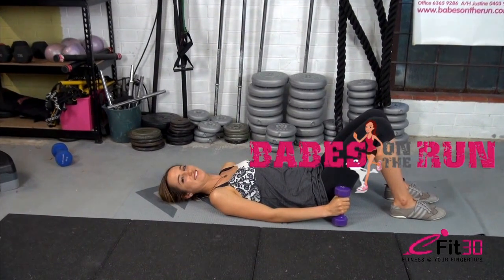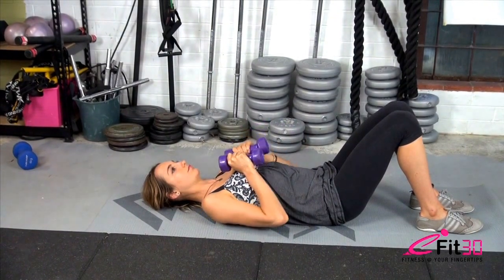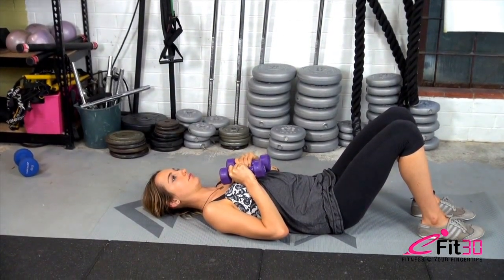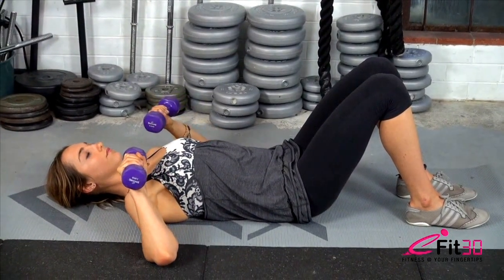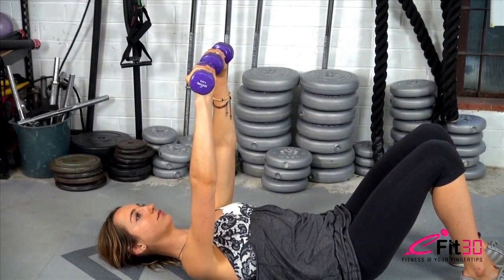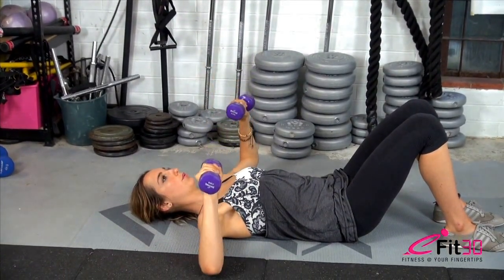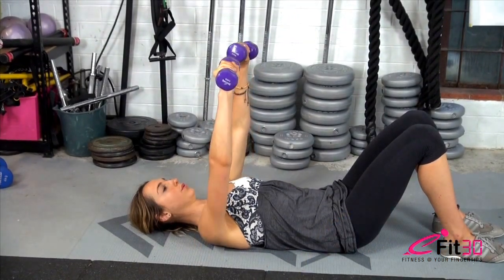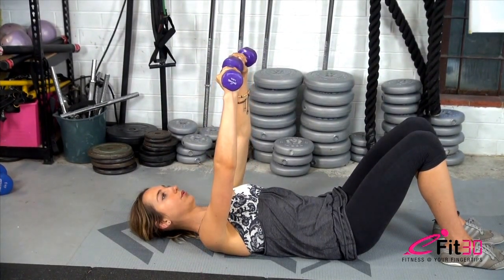7 Minute fitness circuit - 6 Chest Press (HIIT)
Over the next two weeks we will be releasing a series of back to basics exercise videos that will help you build a circuit that you can do at home with only a pair of hand weights.

This was put together by the girls at "Babes On the Run"

For more health tips and weight loss tools like recipes, calorie counters, apps etc, see our Our trainers are dressed by Lululemon Athletica